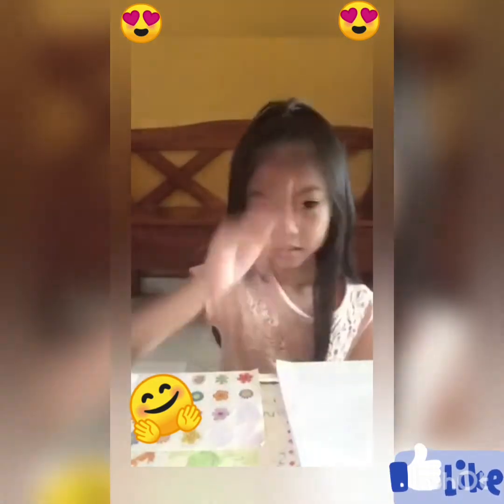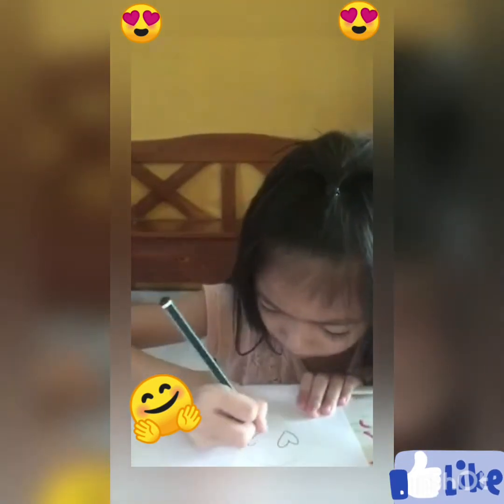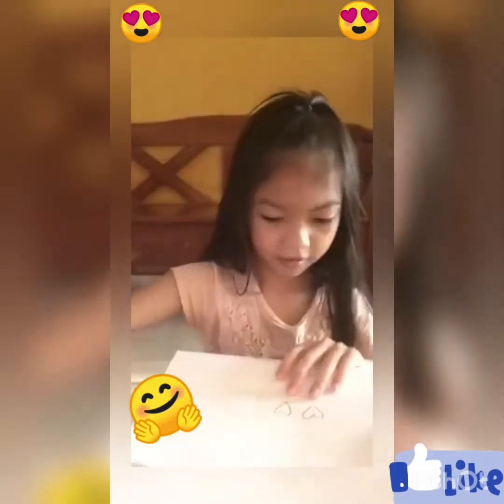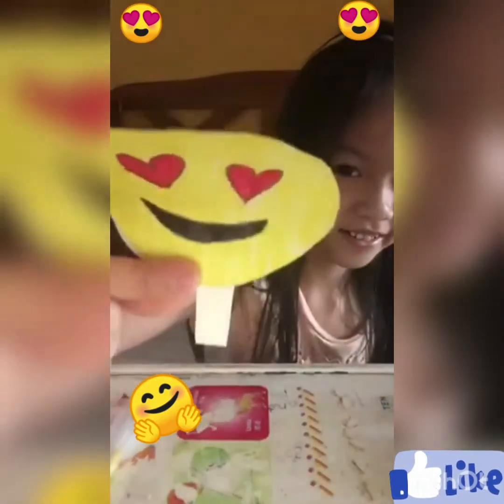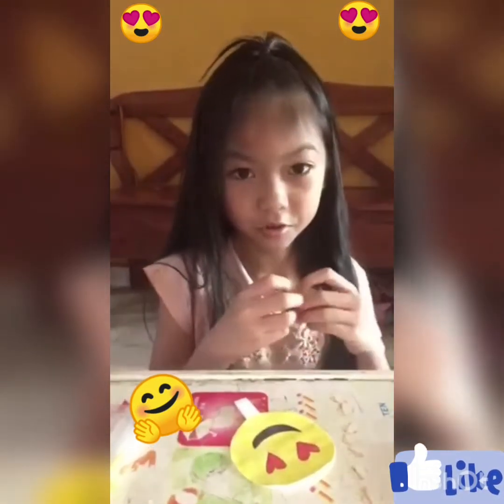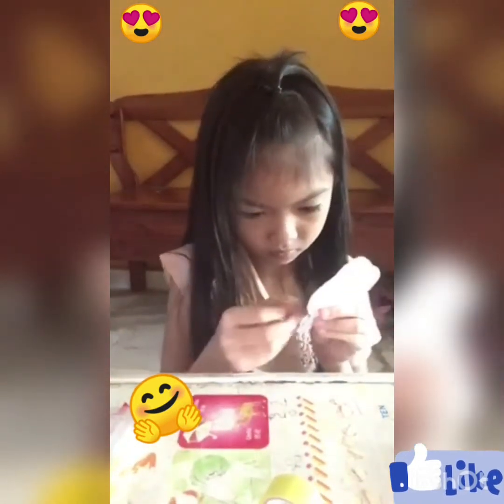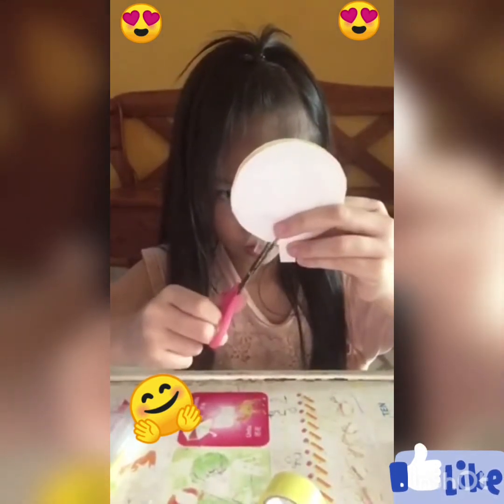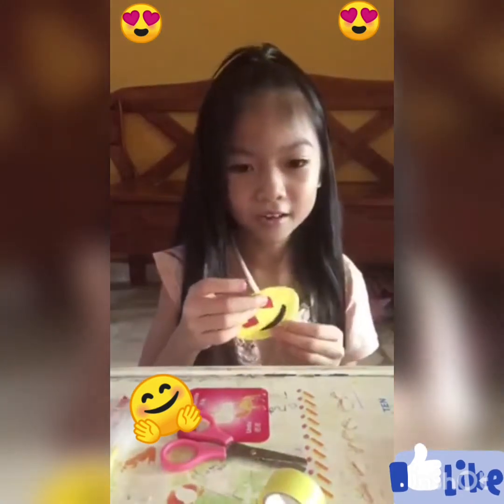How to make a paper squishy! #2